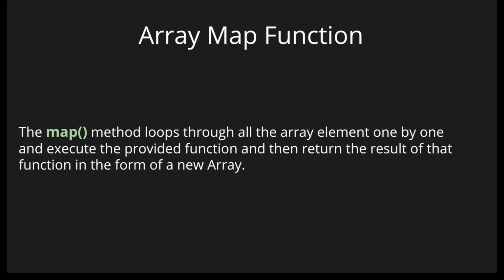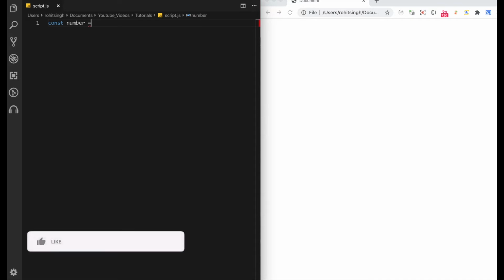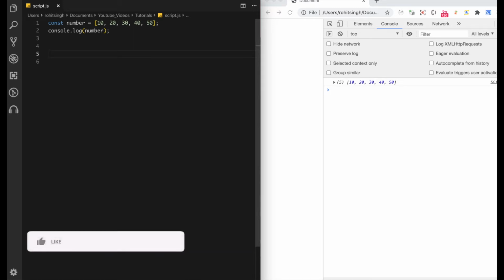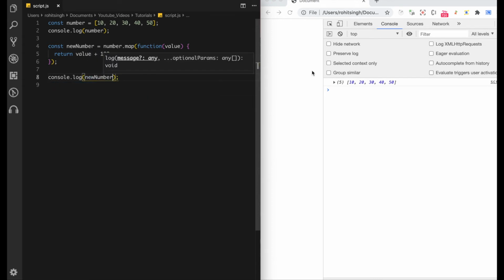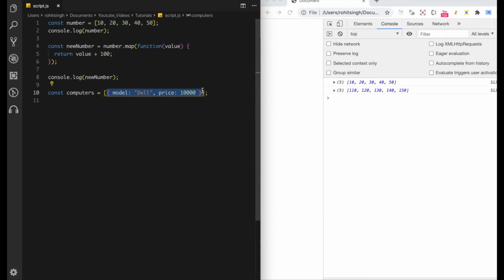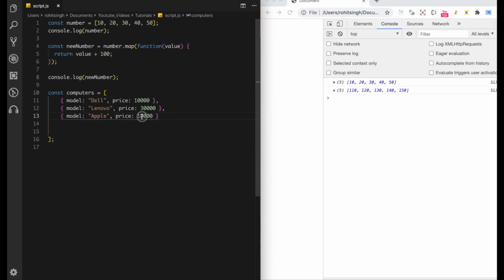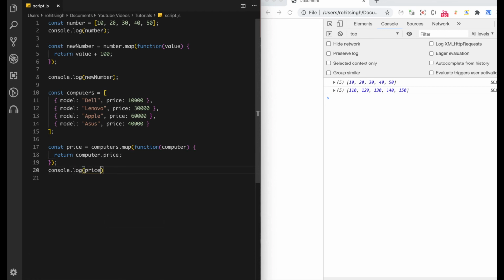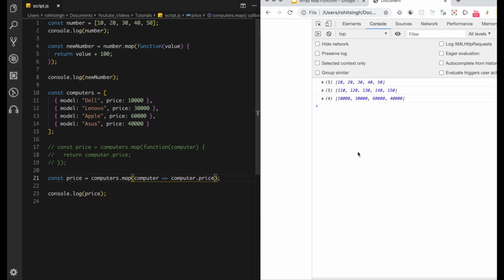Array.map | InDepth of array.map() function in JavaScript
This video will demonstrate the famous function of JavaScript language which is array.map() function. This video will walk you through with its definition, function prototype, implementation and its usage.
This video will be very helpful for beginners and as well as for advanced JavaScript developers.